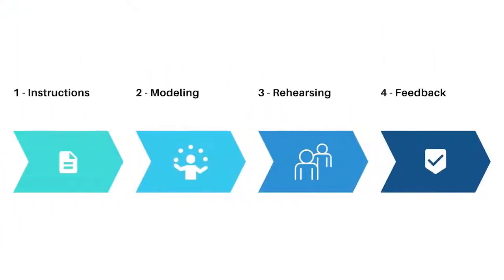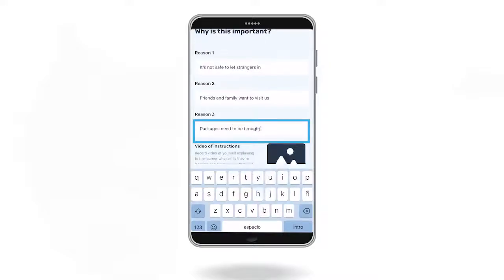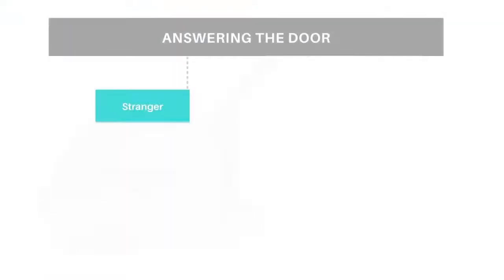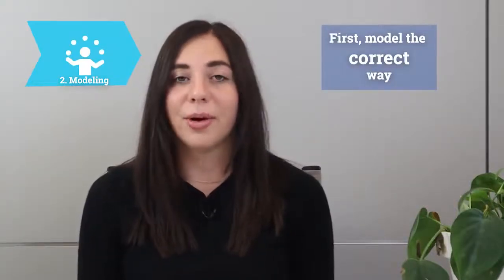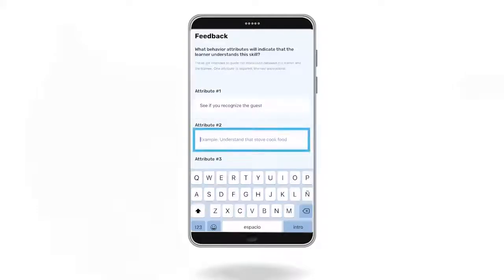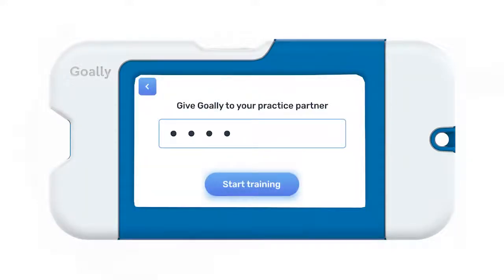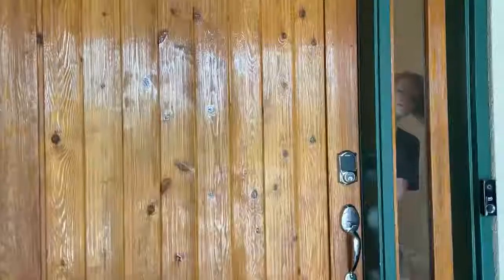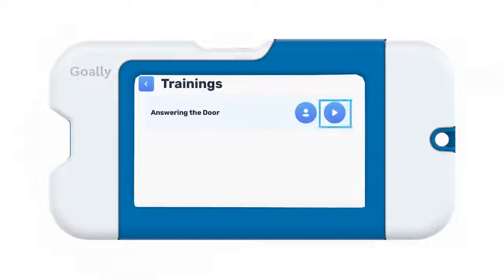What is Behavior Skills Training (BST)?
Kaelyn from Goally explains the four steps of BST:
1. Instructions
2. Modeling
3. Rehearsal
4. Feedback

Goally's BST module allows you to easily create trainings that parents, therapists, and teachers can use when they're one on one with their kids. Learn more about BST and it's implementation